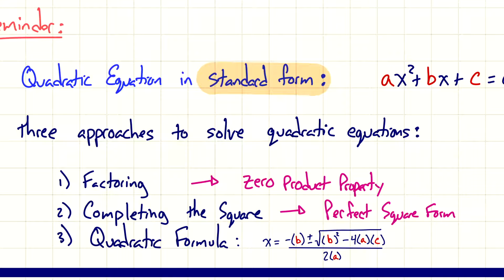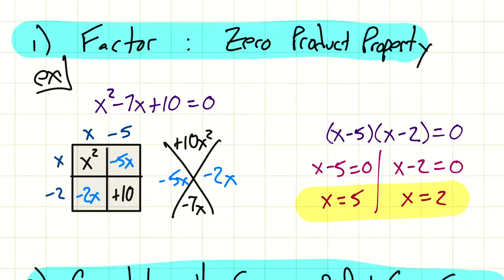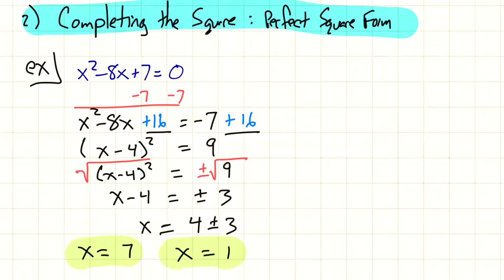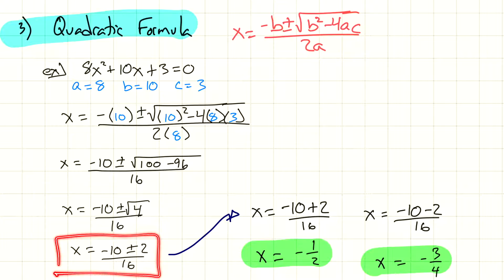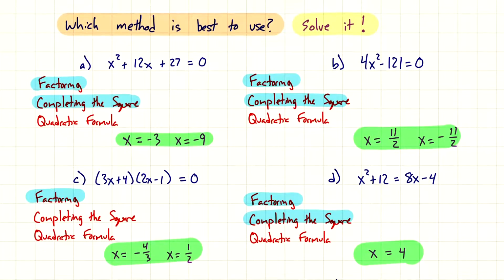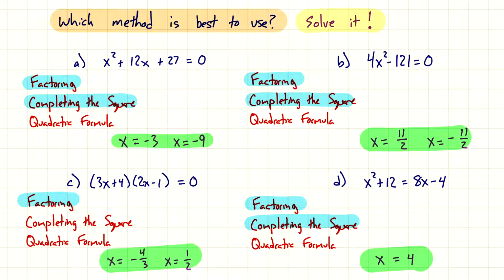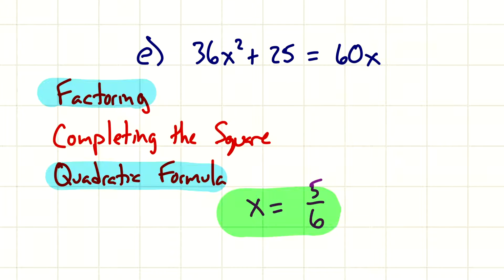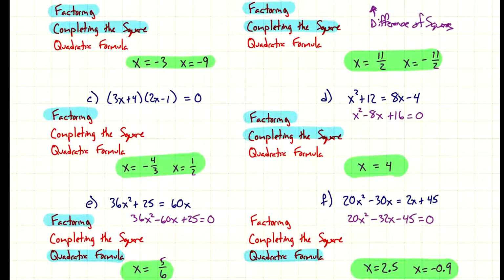5.2.5 Solving and Applying Quadratic Equations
Lesson 5.2.5 Solving and Applying Quadratic Equations